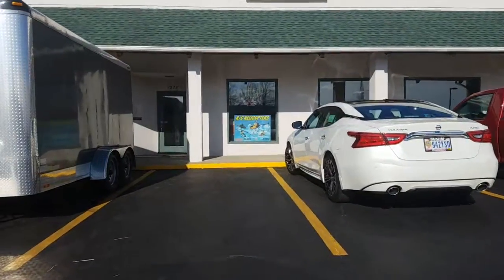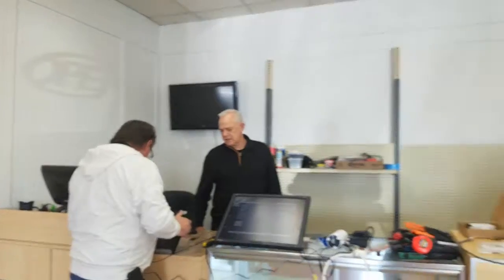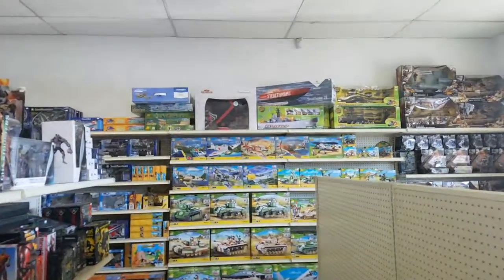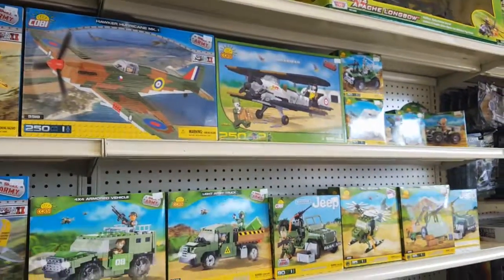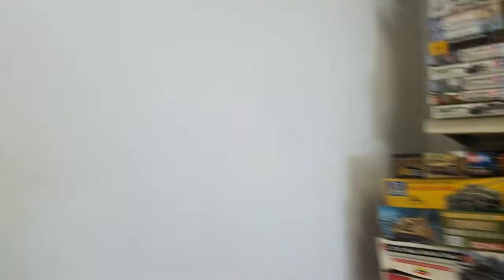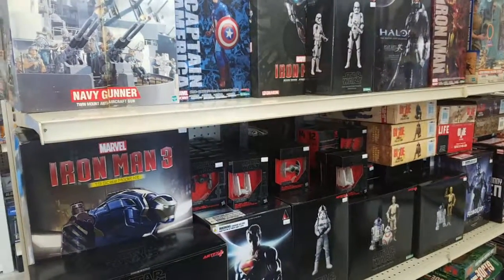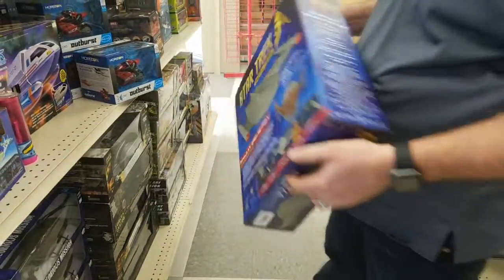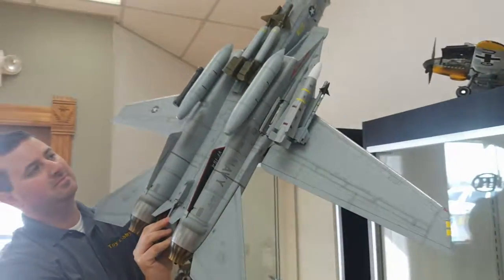visit with MTS Toy & Hobby, Home of Military Toy Shop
I barnstormed into the MTS Toy and Hobby shop as they are moving to their new bigger and better location. Follow me as I take a look at their new toy and hobby store. I'm a modern day barnstormer that travels across the country visit interesting places. You catch me in a old antique biplane or modern day car.